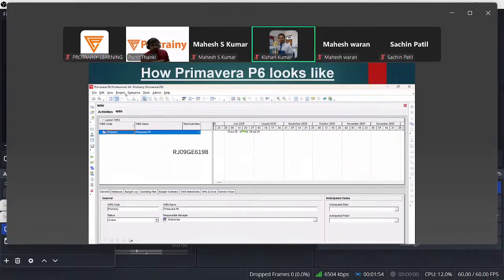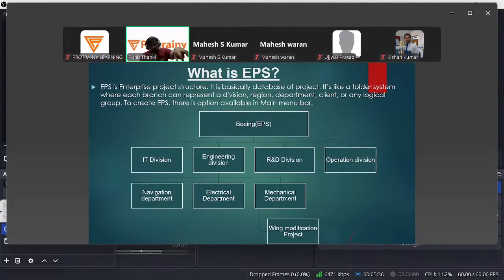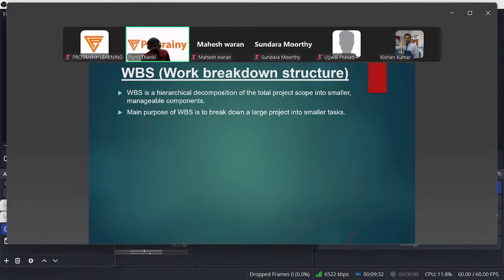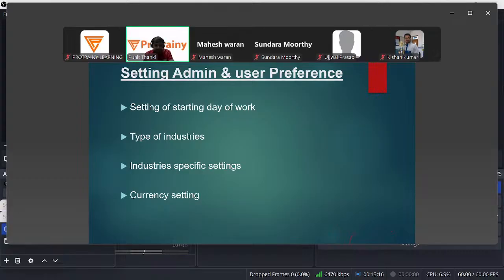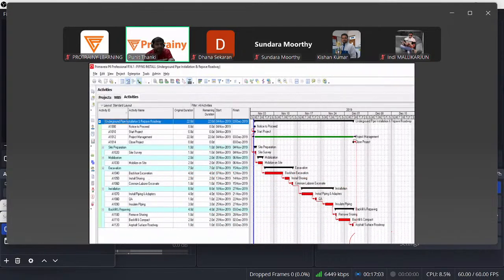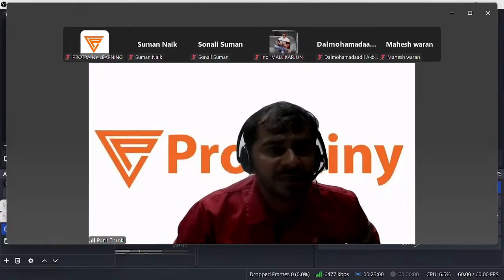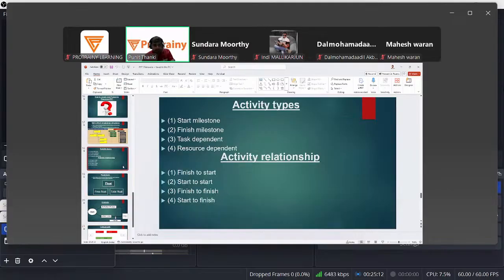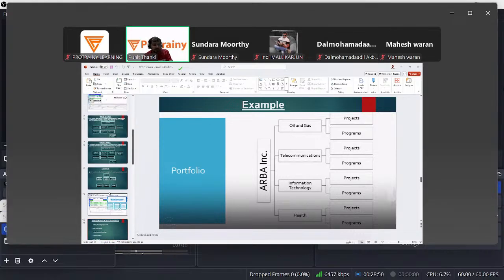PRIMAVERA P6: FREE Workshop for Professionals||19th JULY 2025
PROTRAINY is on a mission to upskill 1 million civil engineers and make them Industry Ready